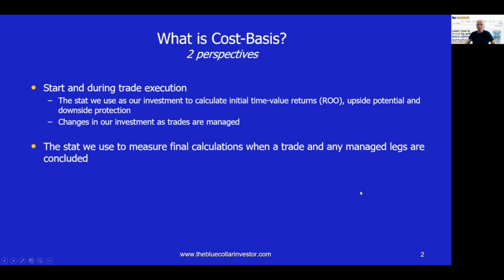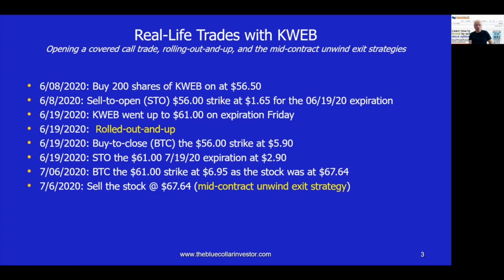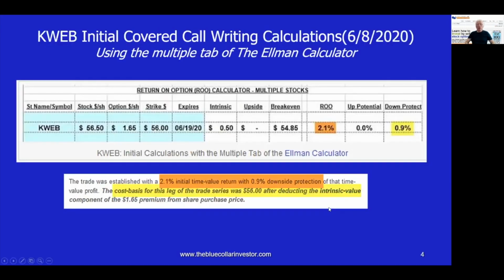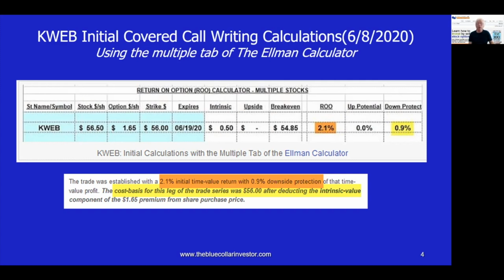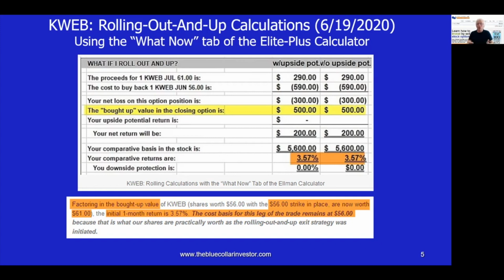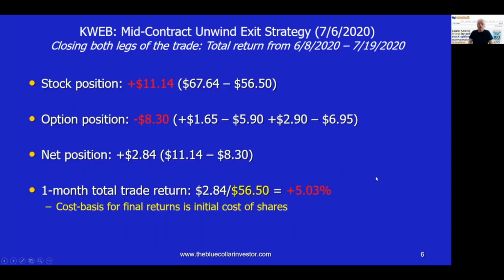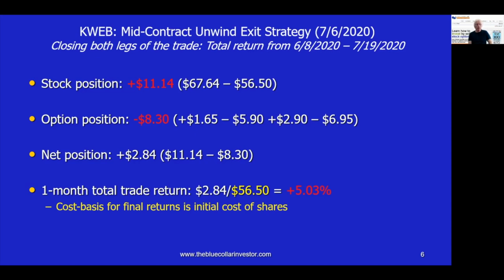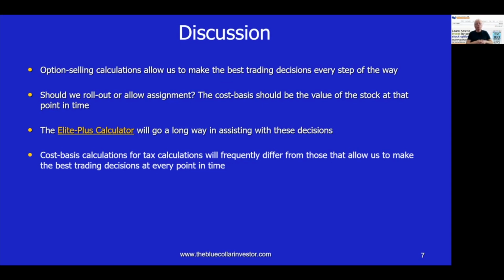BCI PODCAST 108 Establishing Our Cost Basis in a Multi Step Managed Trade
Using the correct cost-basis statistic is critical to our option-selling success. This podcast will highlight the appropriate cost-basis when initiating a covered call writing trade, when managing that trade and after closing all legs of the trade. The cost-basis is not the same for these transactions. A real-life example with KWEB will be used.

Best Discounted Packages:
1. BCI Package, our Best and most Comprehensive Investment package: